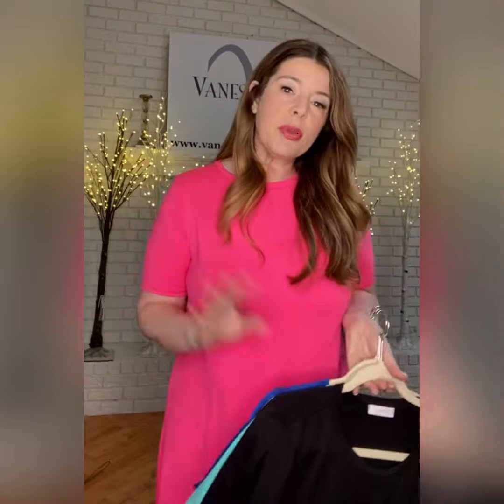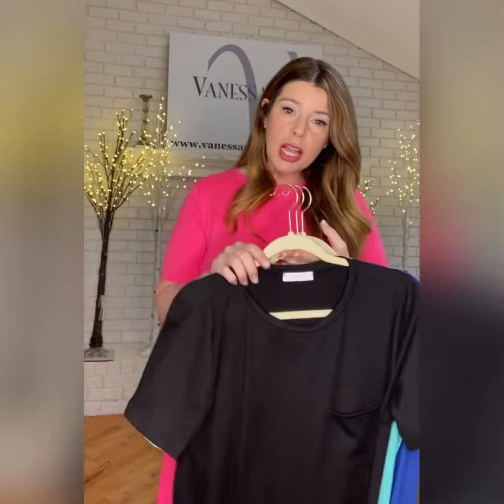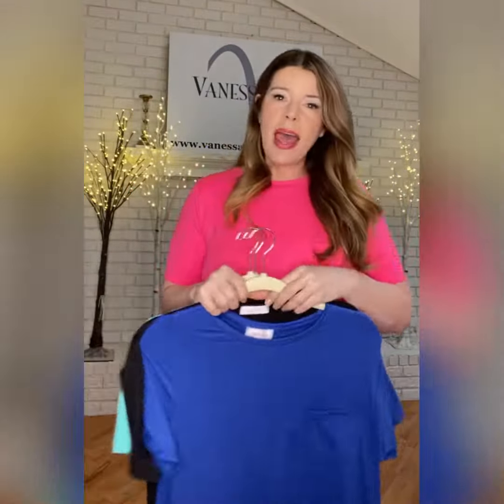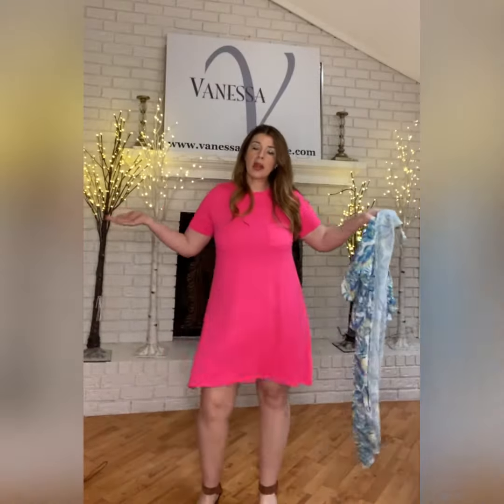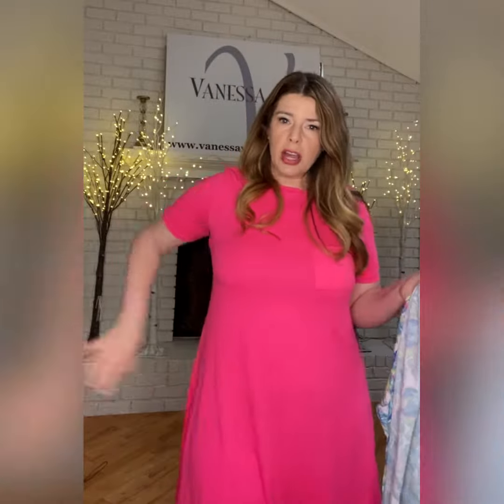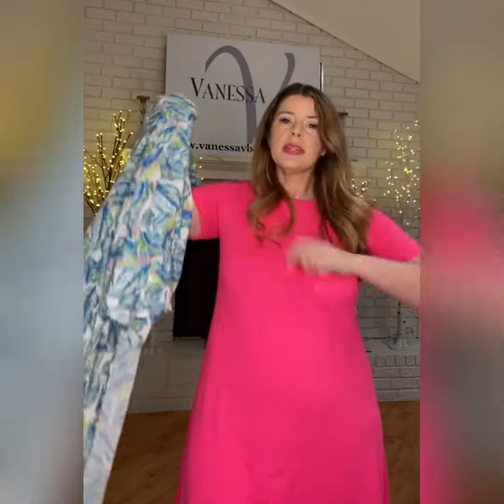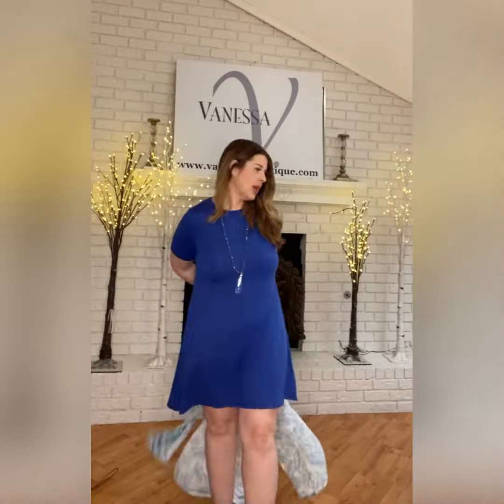Maddy Dress in Large and XL and all 4 Colors